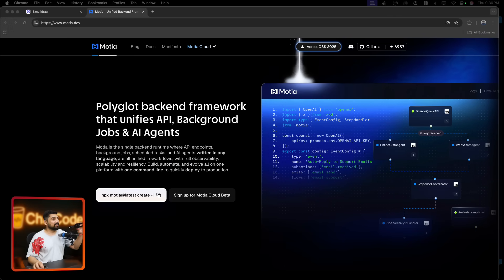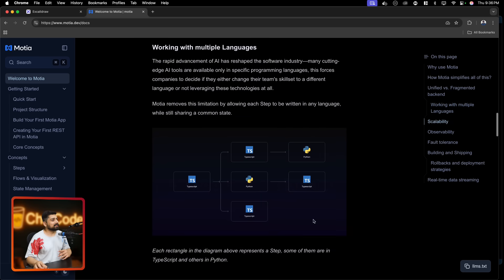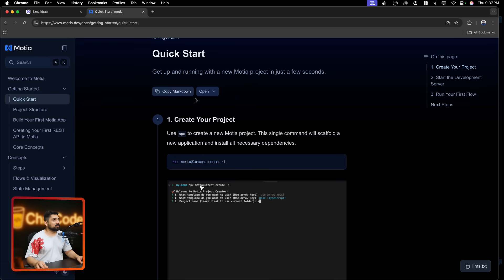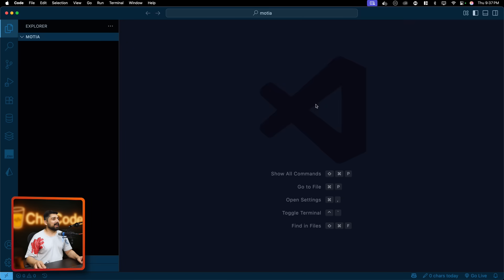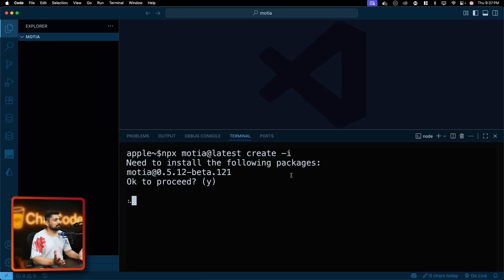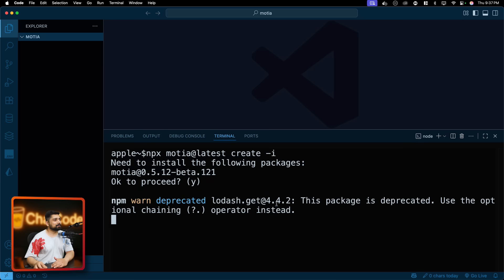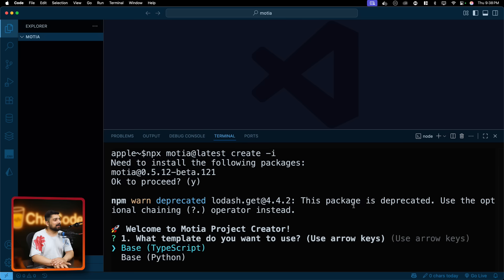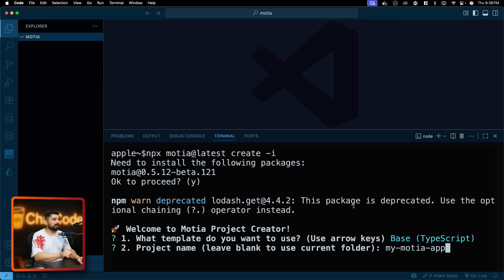A challenge to traditional backend development flow | Motia